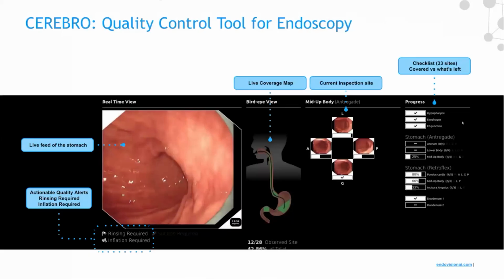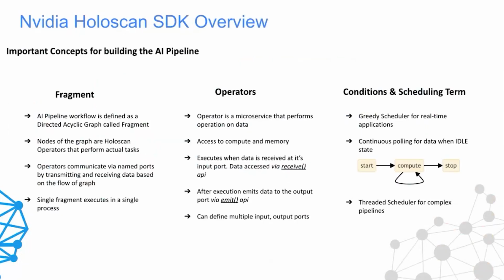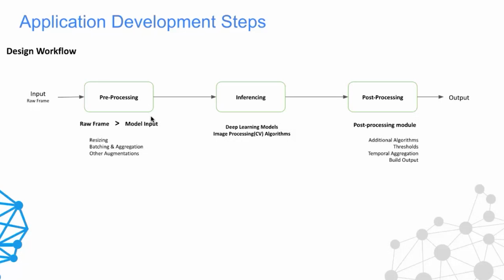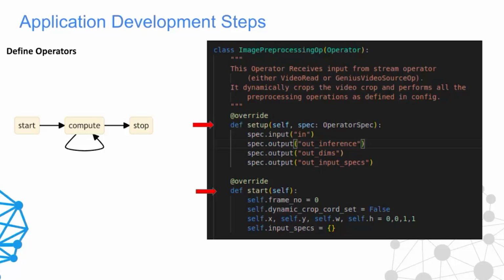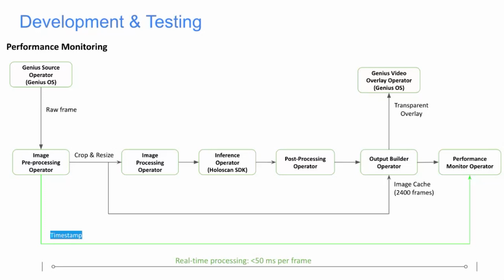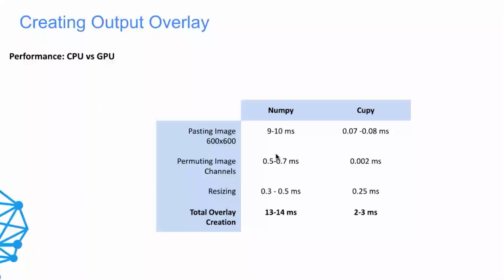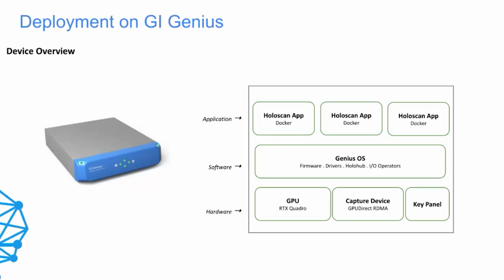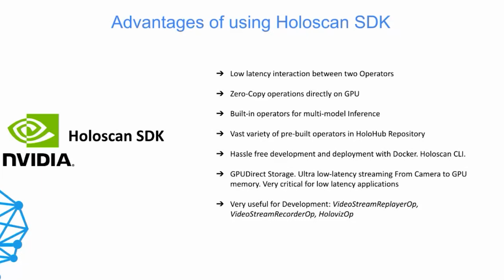Endoscopy AI Applications in Holoscan SDK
Title: Endoscopy AI Applications in Holoscan SDK
Speaker: Deepanshu Malik, EndoVision

Description: Deepanshu Malik demonstrates building AI-powered endoscopy tools, explains Holoscan SDK implementation details, and shows deployment on edge devices for clinical use.